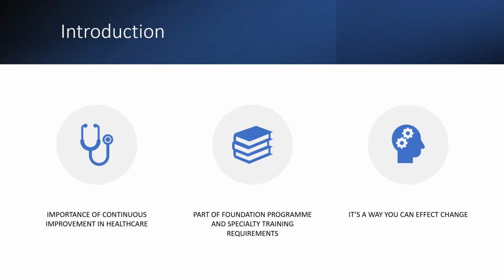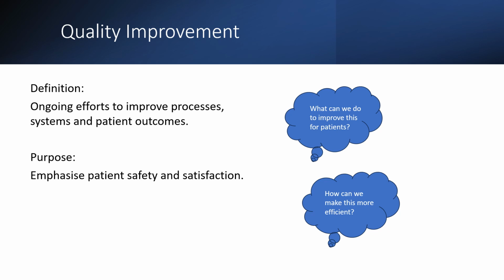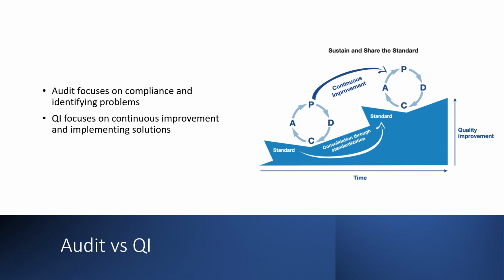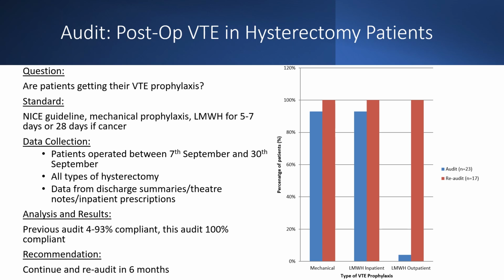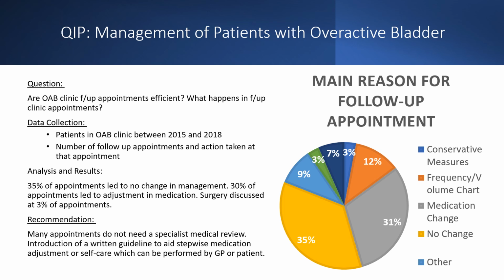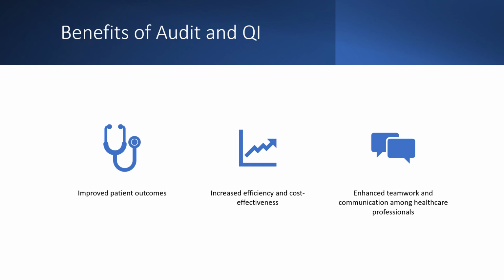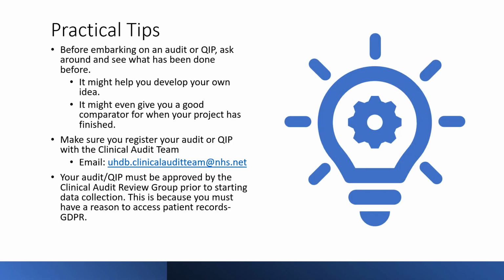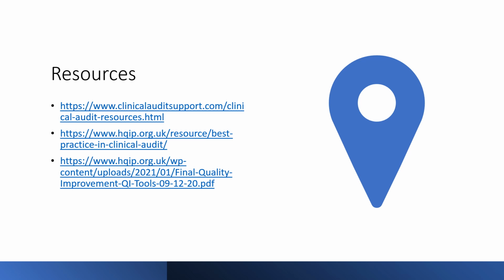Audit and QI- Ayesha Ashmore